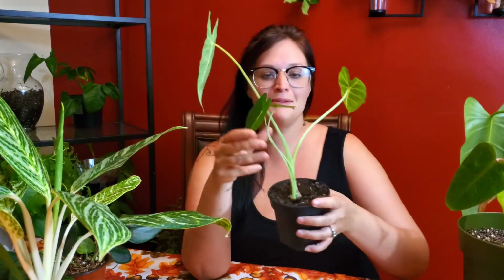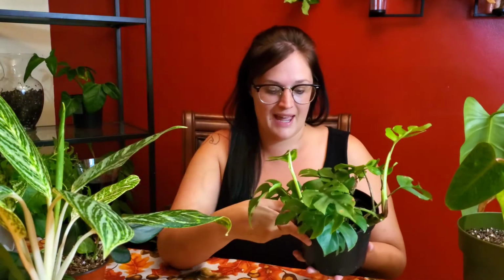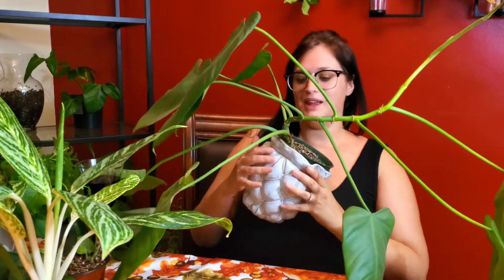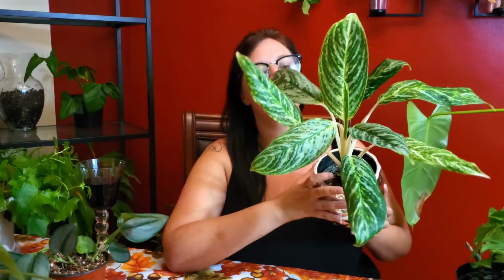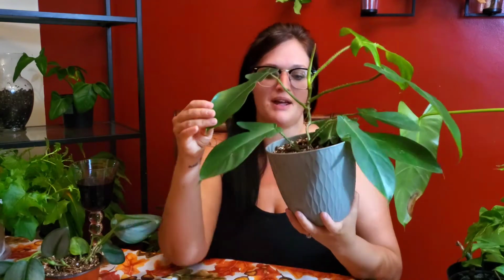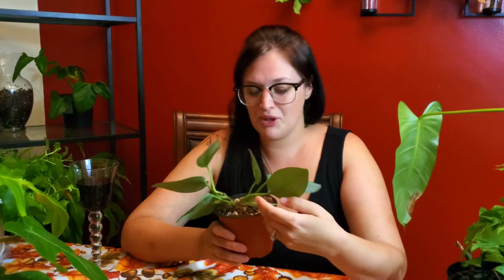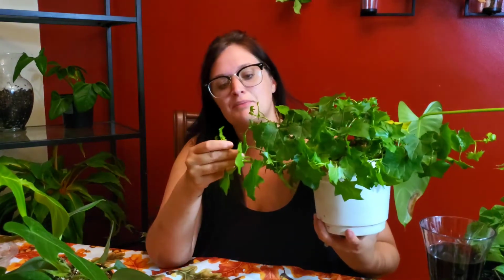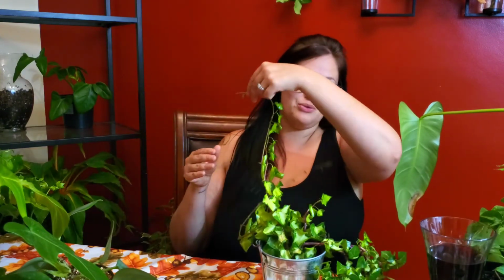August Plant Favorites ! || in my collection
IMPORT VIDEO!!!

hey guys, in today's video I show you my favorite houseplants, August 2021 edition! yes, my favorites often change, it's also an excuse to make a new video and talk about plants 🪴hehe ! I'm a little late as it's almost middle of september, but thays okay!
XOXO,
Mm

About ME & my channel:
My channel was created because I love all things plants, wine, lifestlye and daily vlogging! I change things up, quite often, although I am also learning as I go and educating myself more on filming, editing & most importantly giving YOU, THE VIEWER, quality content. My upload schedule is Monday, Wednesday, and Friday... with a monthly vlog!